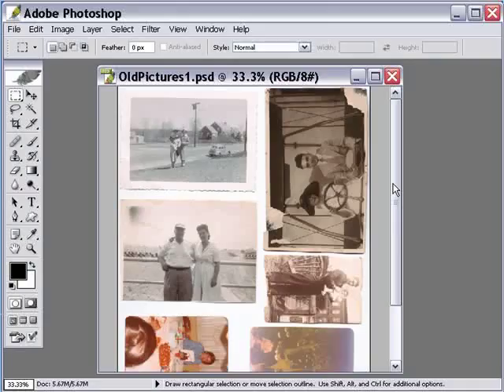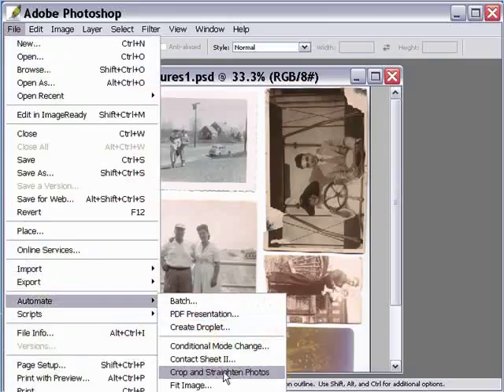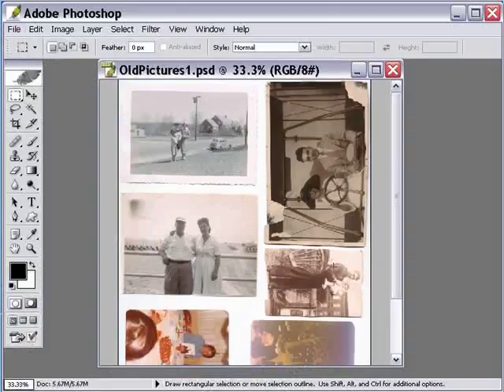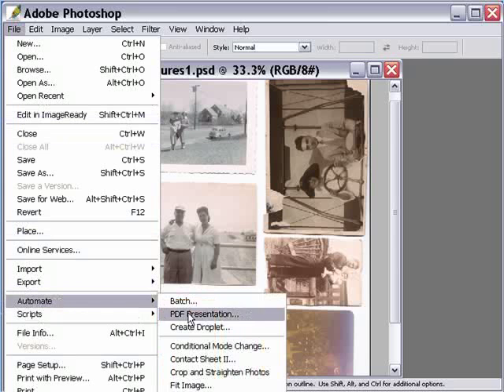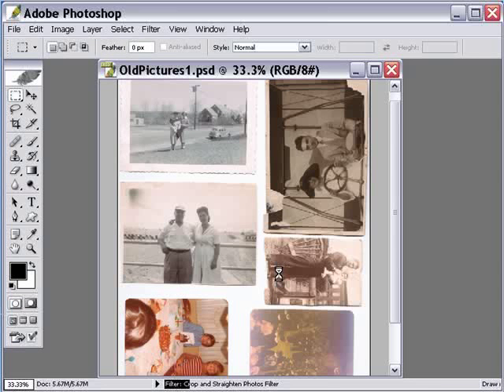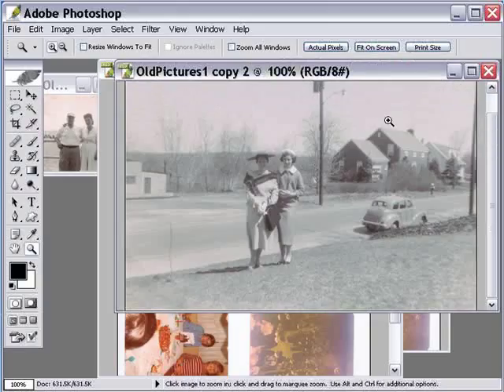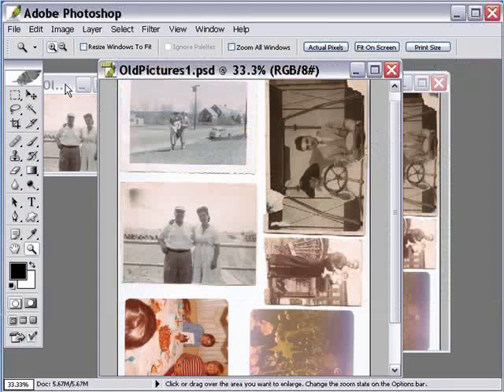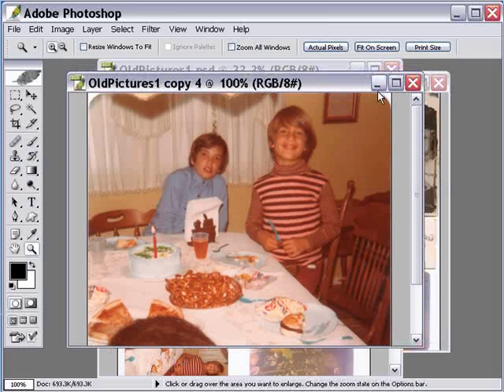Straightening Crooked Photos in 1 Step - Photoshop Tutor